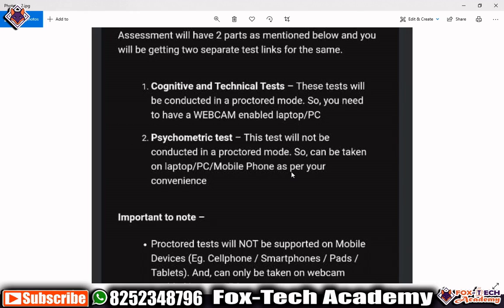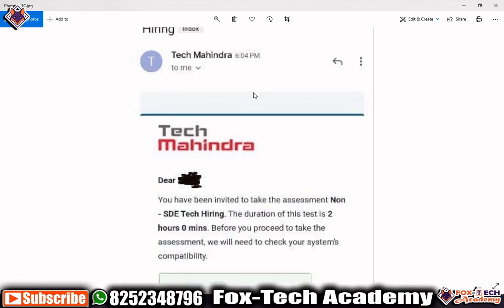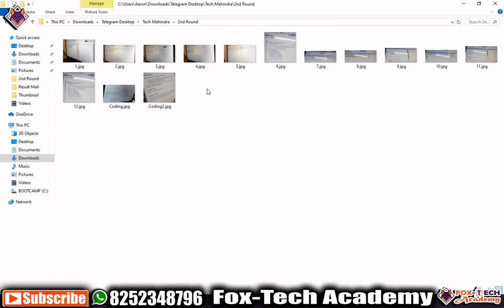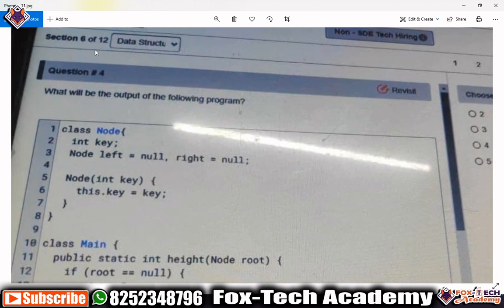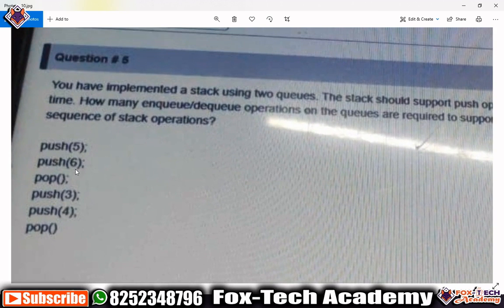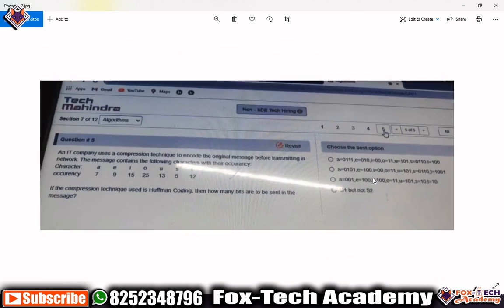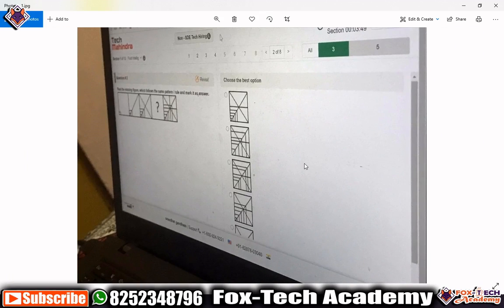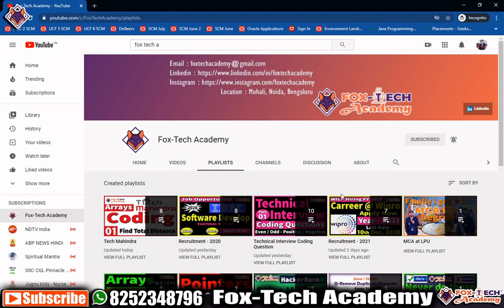Tech Mahindra Cognitive Test Questions | Tech Mahindra 2nd Round Questions | Tech Mahindra Non-SDE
Total No of Sections - 12

Sections Name       No of Questions
1. fluid intelligence                     8
2. Analytical Ability and
    Problem Solving      8
3. Numerical Ability             8
4. Verbal Ability              8
5. Hands-on-Programming    1
6. Data Structures     5
7. Algorithms      5
8. Linux               5
9. Pseudo codes      5
10.Database Query Languages   5
11.Software Testing Concepts          5
12.Software Testing Methodologies 5

🔴 Some great Job opportunity for freshers :
👍 Apply Now ⤵️

Thanks :
Fox Tech Academy